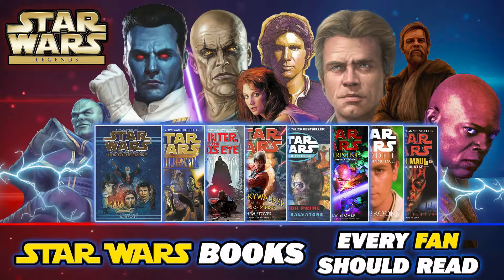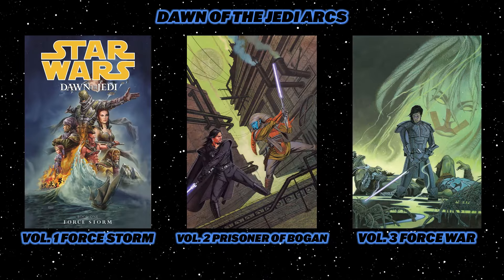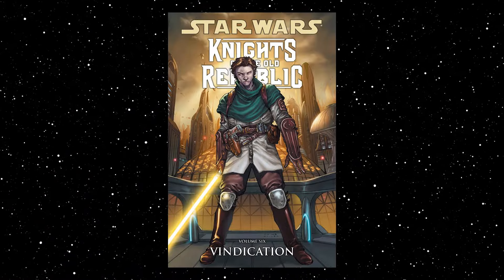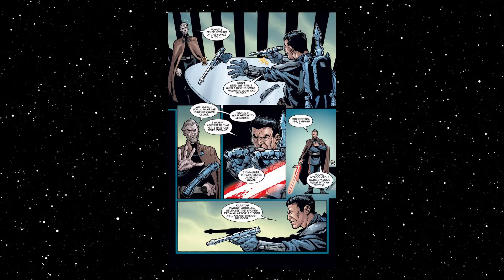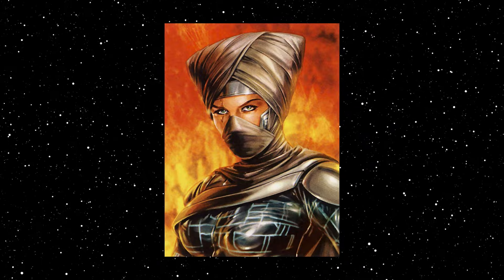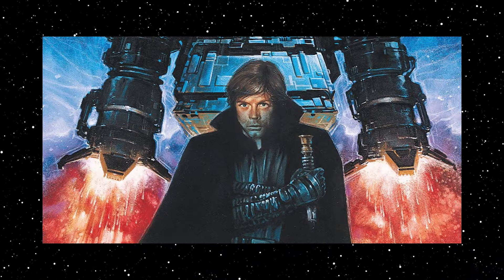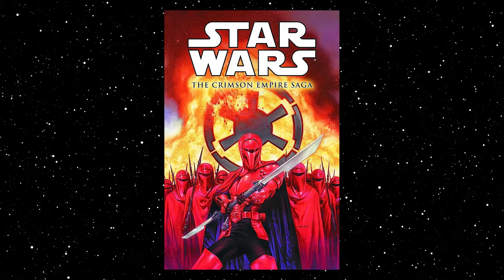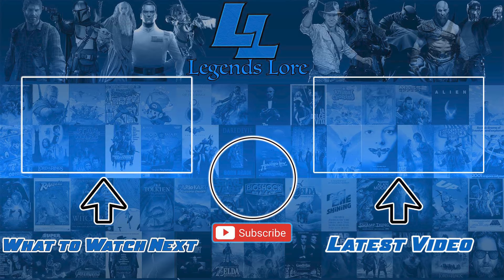10 ESSENTIAL Star Wars Legends Comic Books EVERY Star Wars Fan Should Read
In this video, I give you 10 of the most essential Star Wars Legends Comics that I feel EVERY true Star Wars Fan must read. Included in this video are some of the most iconic Star Wars Expanded Universe comic books from both Marvel and Dark Horse with all-time fan favorites like Star Wars: Republic, Dark Empire, Legacy, Knights of the Old Republic, and more! Don't miss out if you're a Star Wars fan!

Chapters:
Introduction 00:00
1
2
3
4
5
6
7
8
9
10
Outro